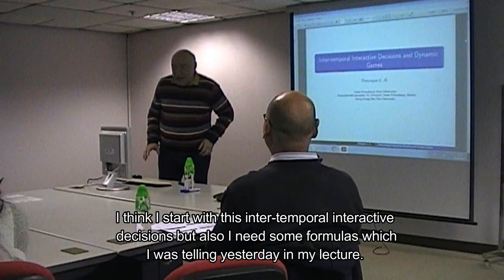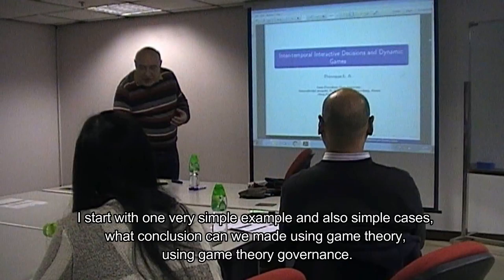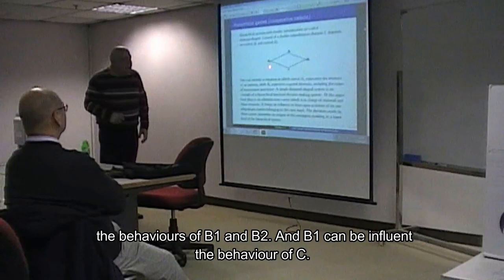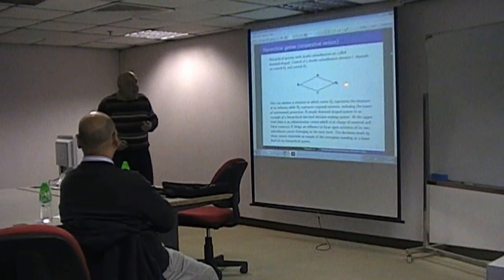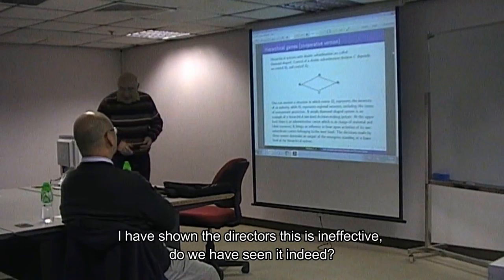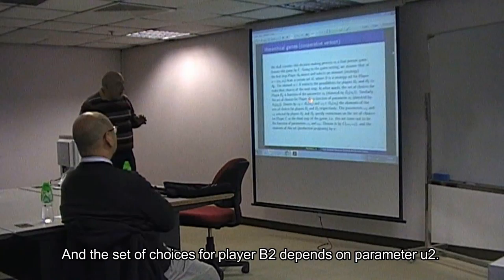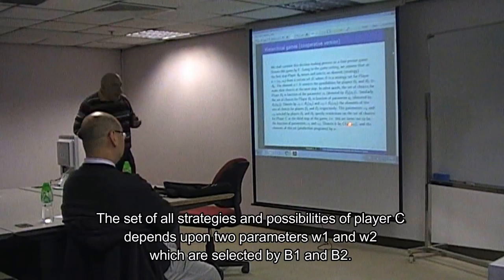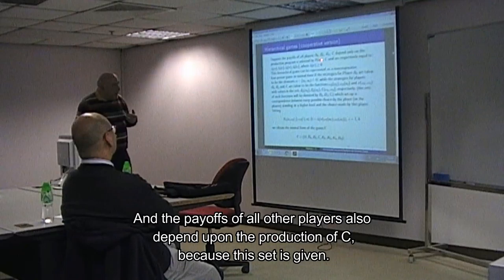Inter-temporal Interactive Decisions and Dynamic Games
Speaker: Prof. Leon Petrosyan
Date: 9 December 2015
Venue: Meeting Room, 7/F Library Complex, HKSYU
Language: English